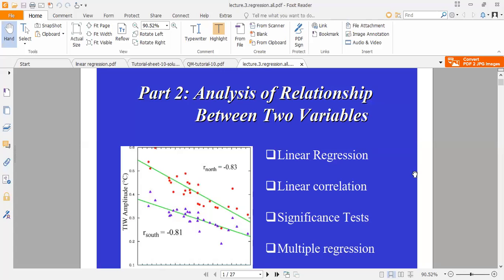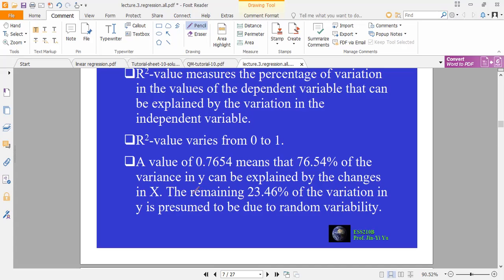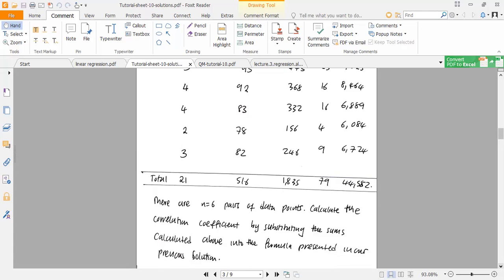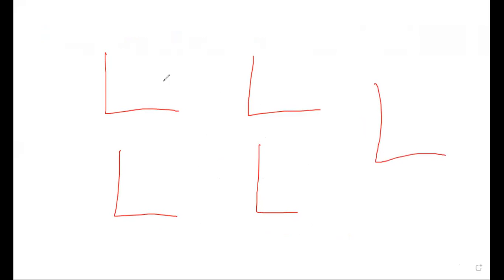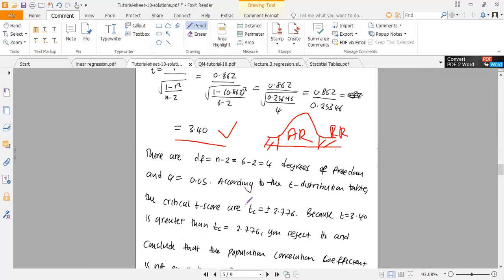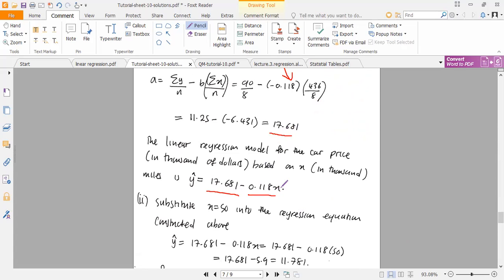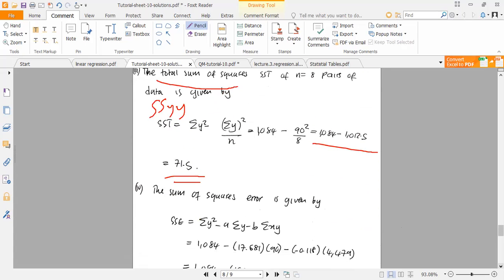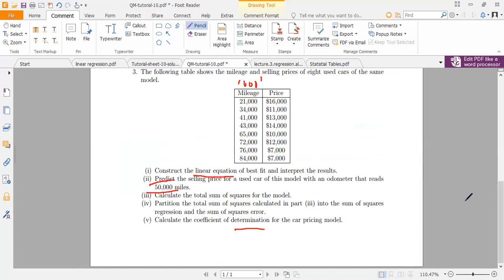class#7 multiple regression